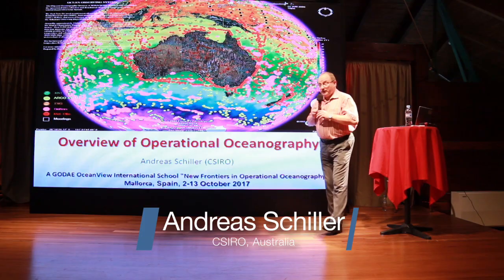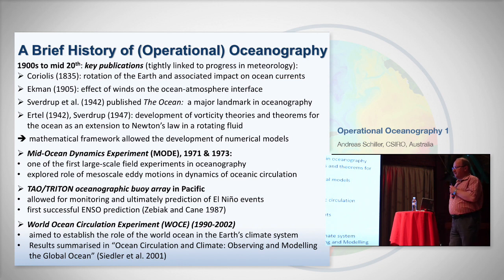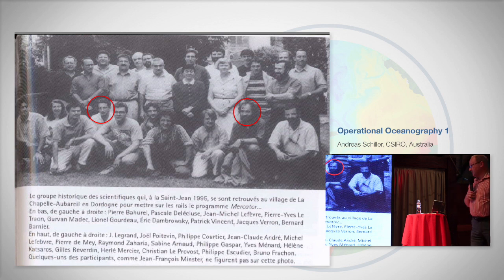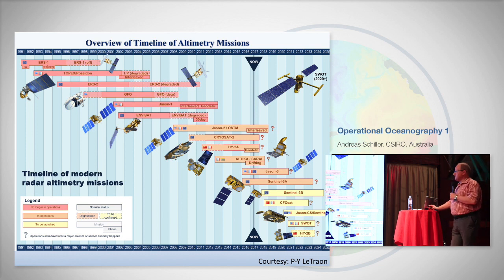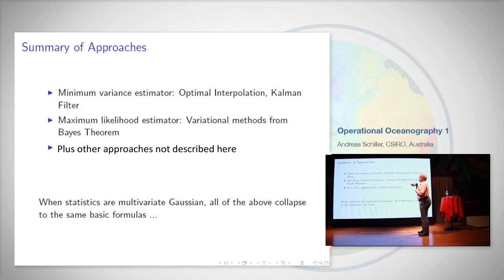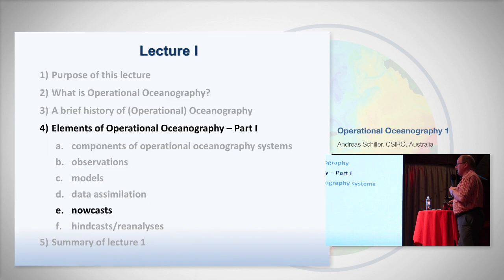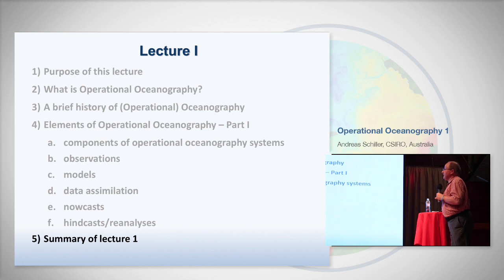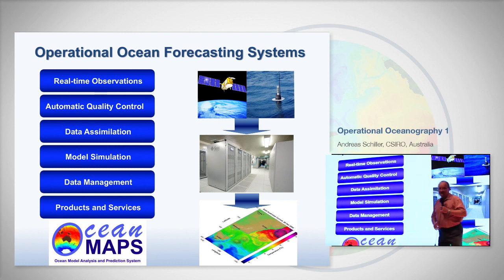Andreas Schiller. Part 1. Godae OceanView International School, Mallorca 2017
Lecturer: Andreas Schiller, CSIRO,  Australia

Operational Oceanagraphy I

Presentation on what is Operational Oceanography (OO)
Overview of current OO systems in the world
Overview of what can be seen at the new frontiers
Introduction to GODAE OceanView
Lecturer: Andreas Schiller, CSIRO,  Australia . . . . . . . . . . . . 2 TS

What is Operational Oceanography?
A brief history of Operational Oceanography

Elements of Operational Oceanography – Part I:
products and benefits (brief introduction, examples)
observations (types of data, incl. QC)
nowcasts (observations only, based on past and near real-time analyses)
forecasts (incl. overview of methods, uncertainty, supercomputing)